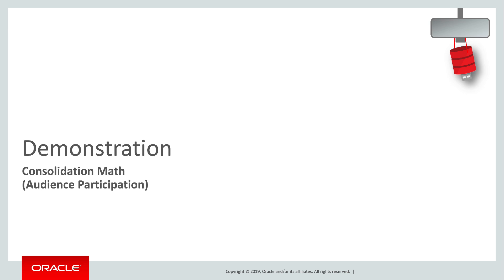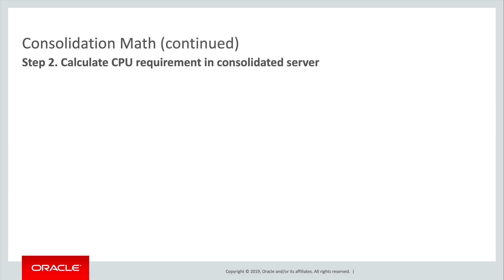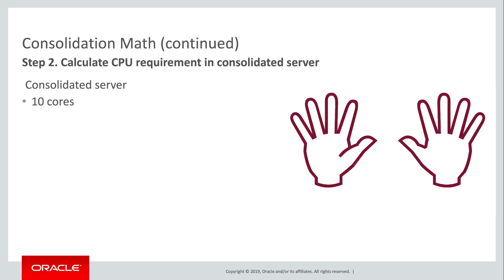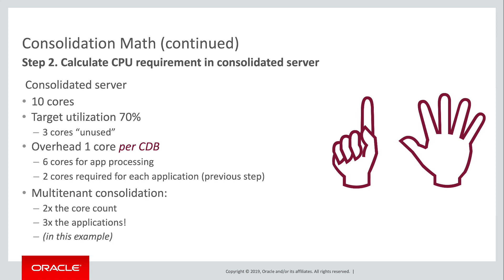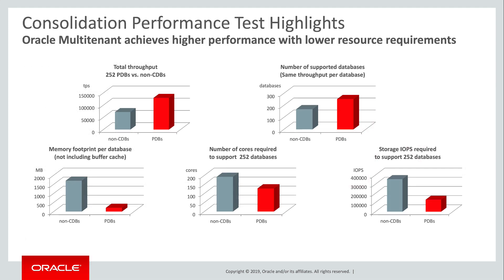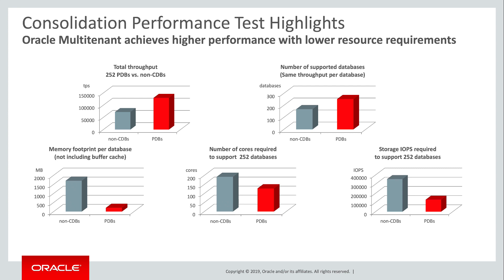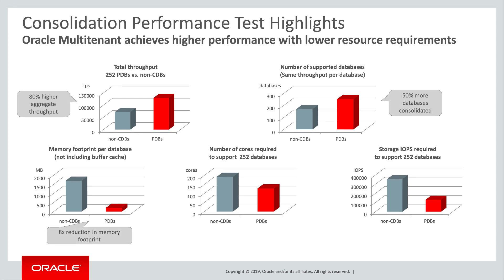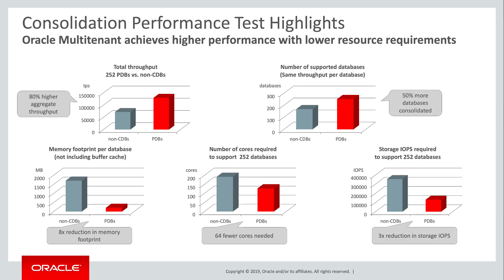03 Consolidation Math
This is a simple, memorable and relevant tool to help understand how consolidation with Oracle Multitenant can deliver great efficiencies. The same methodology can be used to estimate savings in compute.